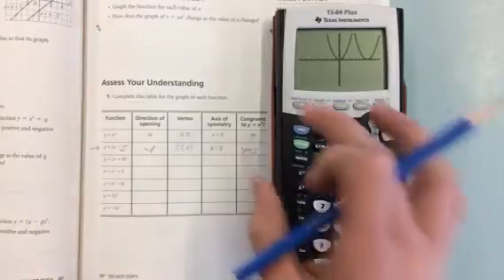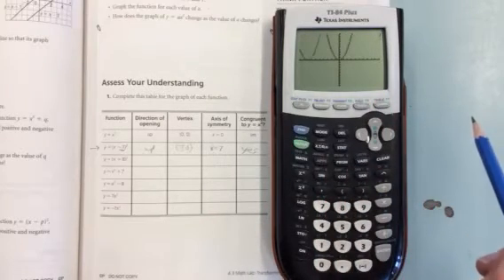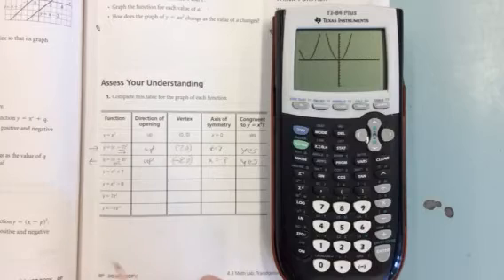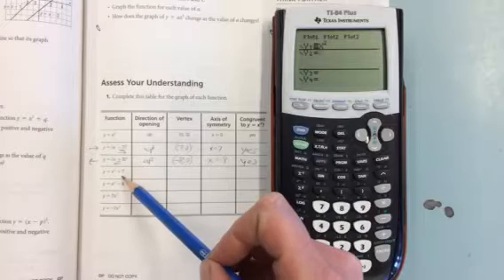Precal 11 4.3 math lab